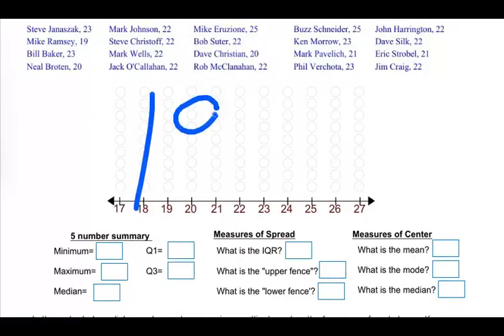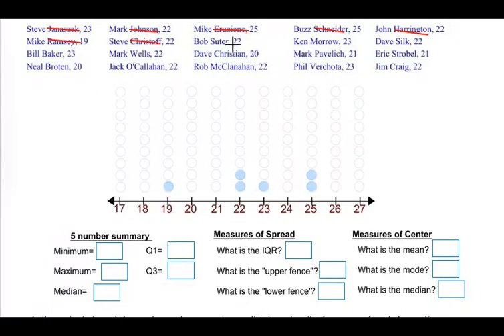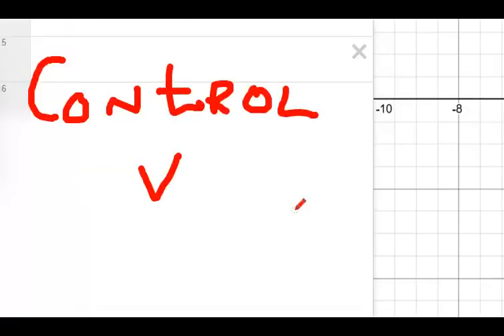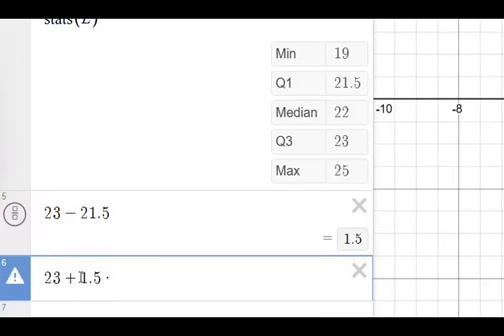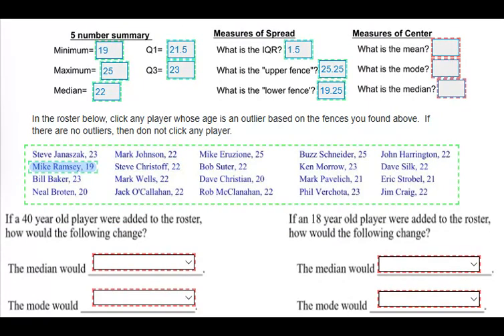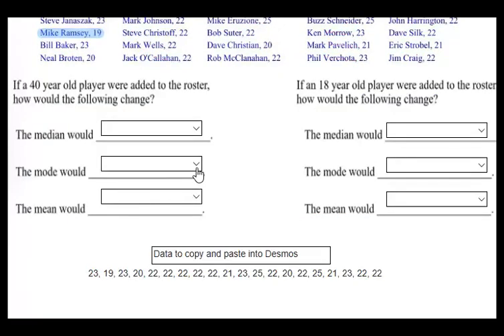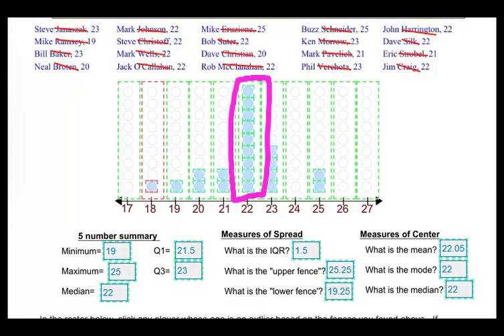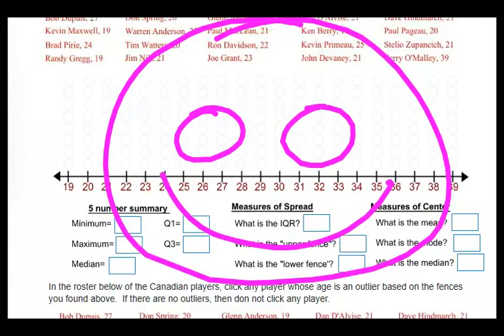Dot Plots Assignment #2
The student makes an interactive dot plot of the ages of the 1980 USA Hockey team.  Then, un=sing Desmos, the student finds the 5 number summary and Identifies outliers.